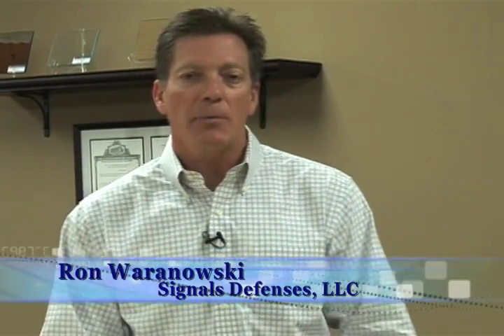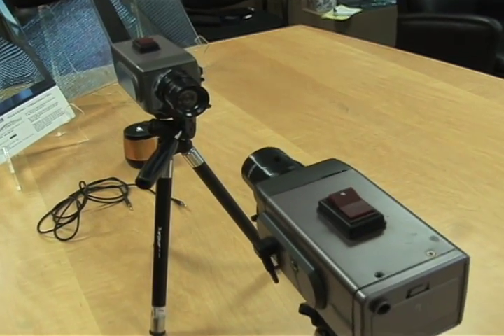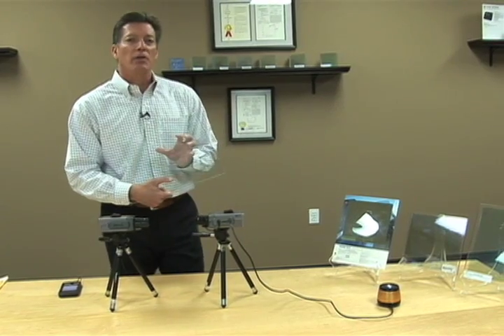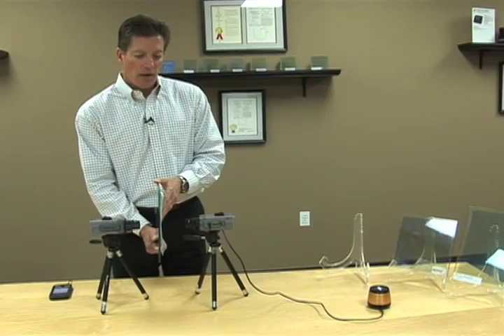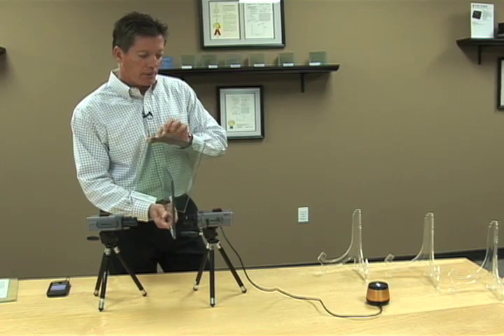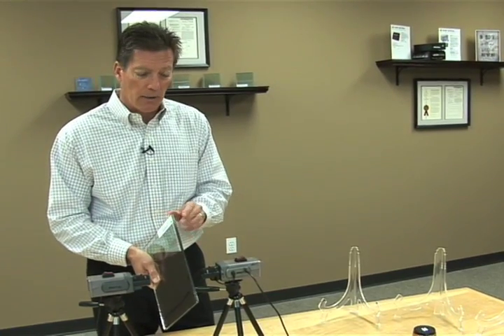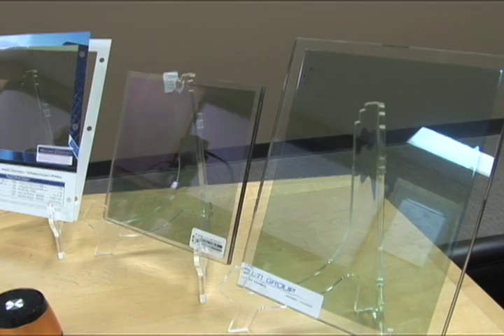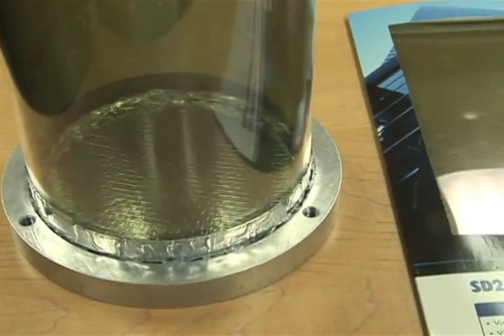Eavesdropping Countermeasure... Defeating Wireless Threats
Welcome to Signals Defenses Secure Work Environment.  This demonstration will illustrate how SD technology mitigates IR/RF (Infrared/Radio Frequency) threats associated with wireless technologies.